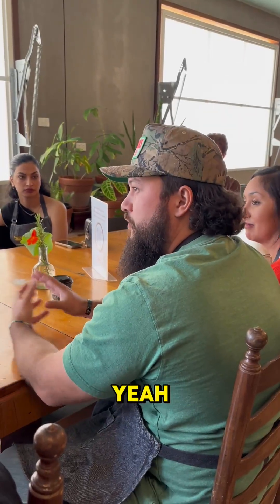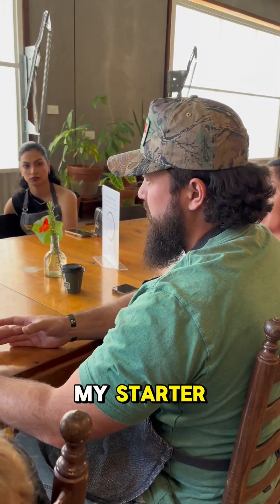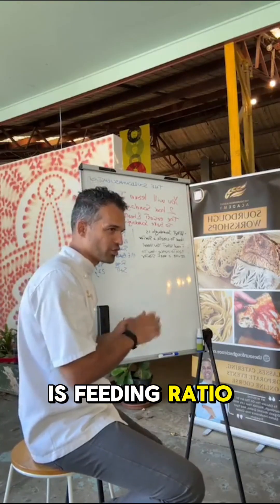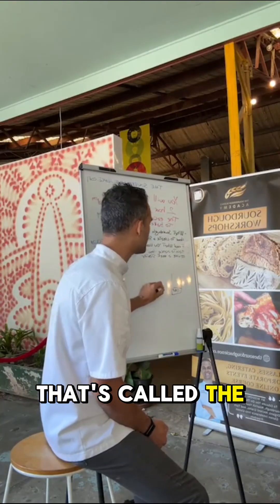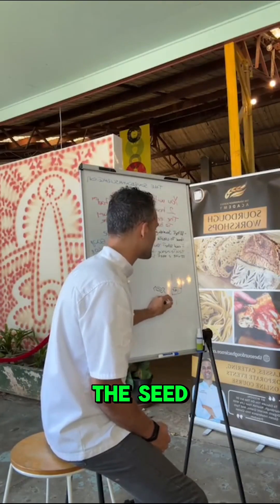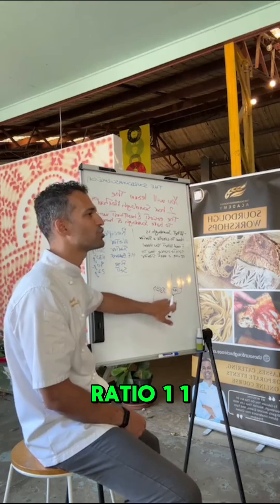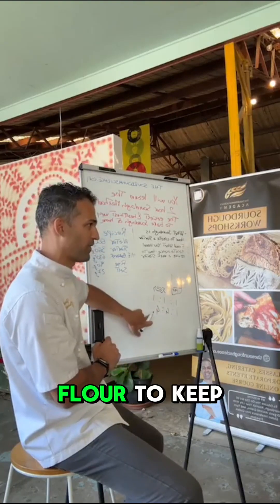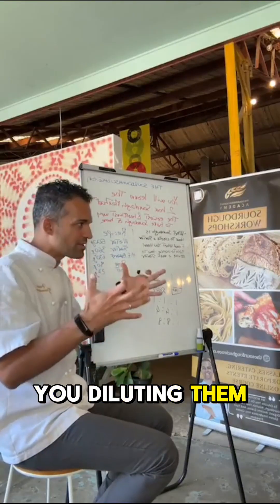Can You Overfeed Your Sourdough Starter? Ideal Feeding Ratio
Ever wondered if you can overfeed your sourdough starter?
It’s a beautiful question — and one I get all the time during my classes.

Here’s the thing:
✅ Overfeeding can actually weaken your starter if you go too heavy on the flour and water.
✅ The ideal range is 1:1:1 to 1:4:4 (starter:flour:water).
✅ I personally suggest sticking to 1:4:4 maximum — it keeps your starter strong, bubbly, and active.

Remember, your starter is alive. Feed it with care, not excess ❤️

What feeding ratio are you using right now?